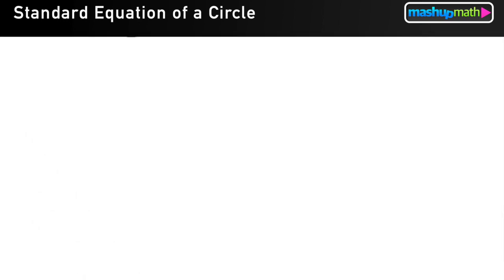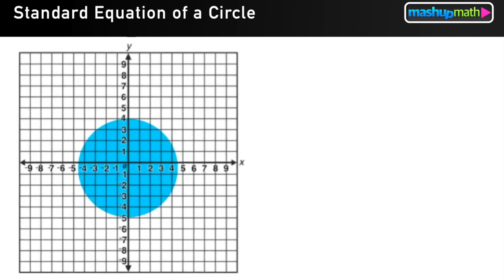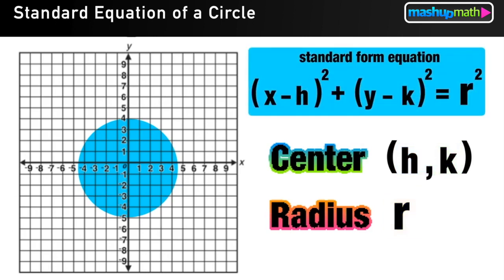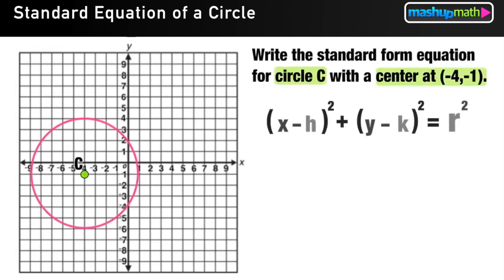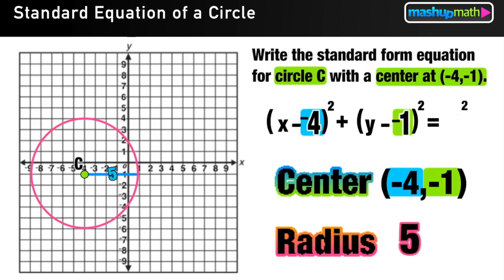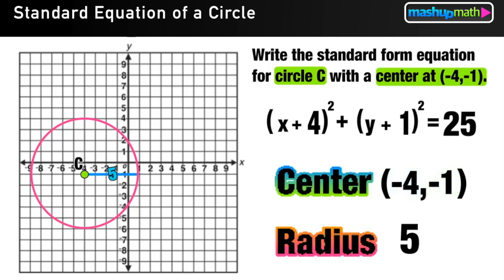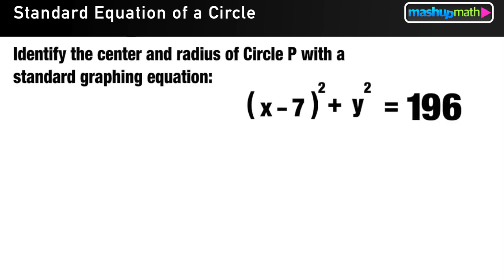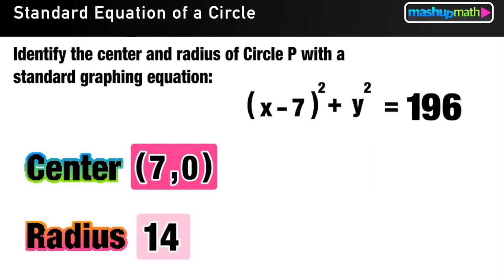STANDARD EQUATION OF A CIRCLE FORMULA EXPLAINED!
On this lesson, you will learn how to write the standard equation of a circle using a graph and the standard equation of a circle formula . Lesson Guide

Key Questions: what is the equation of a circle? what is the circle formula? what is the radius of a circle formula? what is the standard form of a circle? what is the standard equation of a circle? what is the standard form equation of a circle?

This video lesson includes a free lesson guide and equation of a circle worksheet with an answer key.